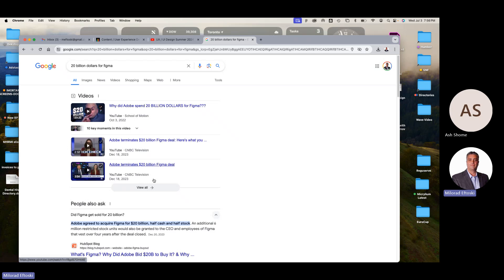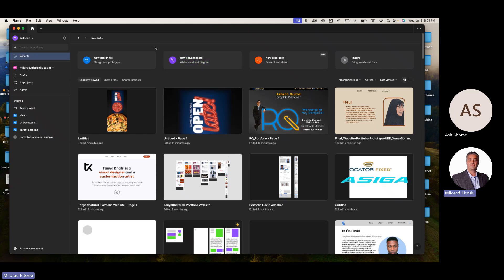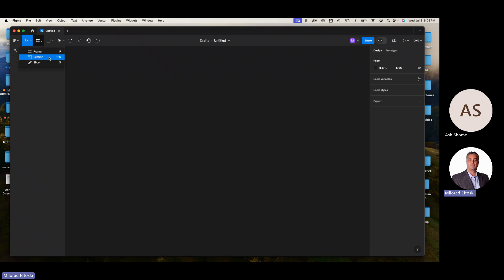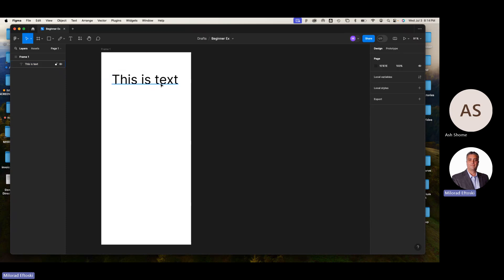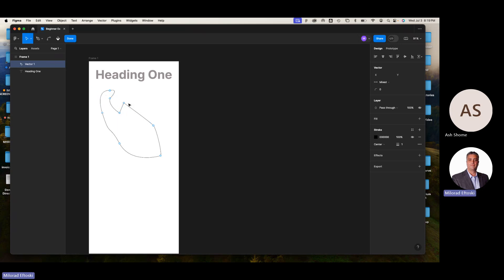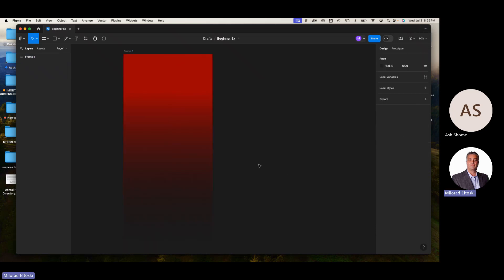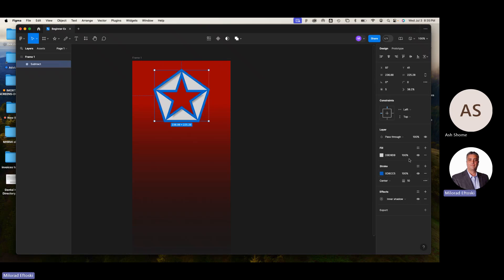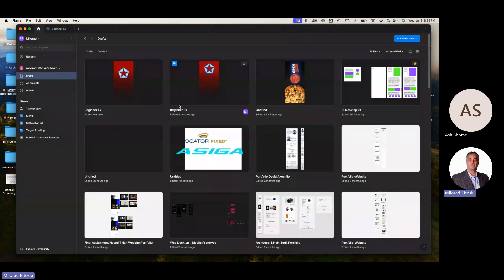Week 9 UX Part02 / UI Design Adobe XD Humber